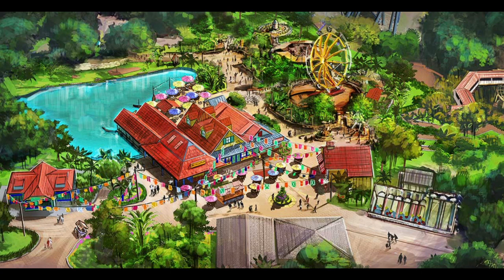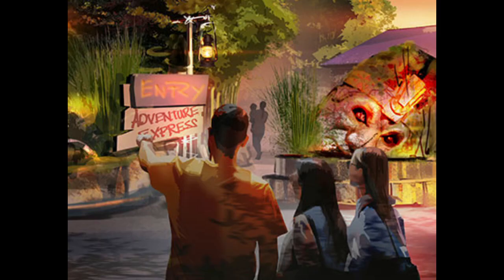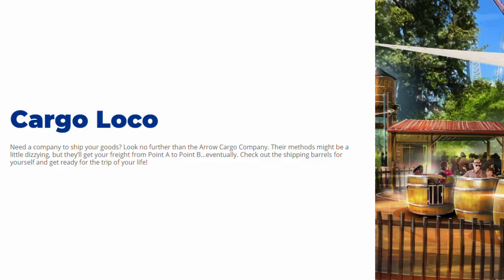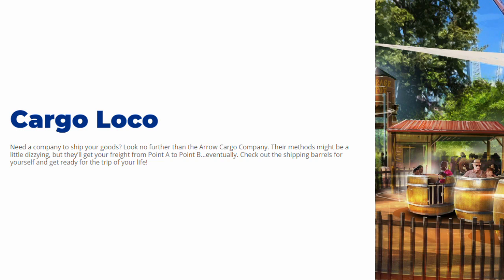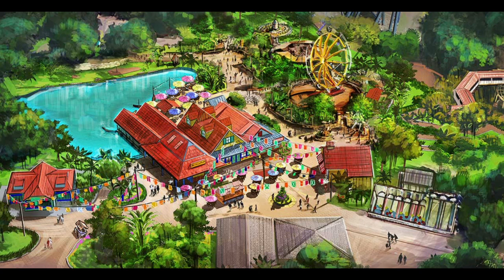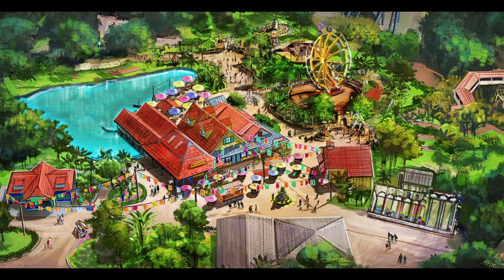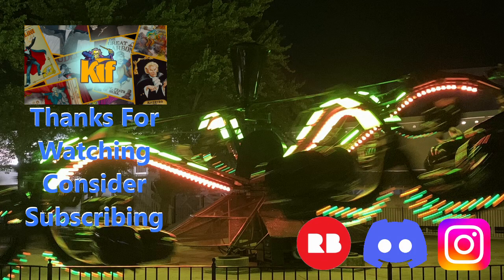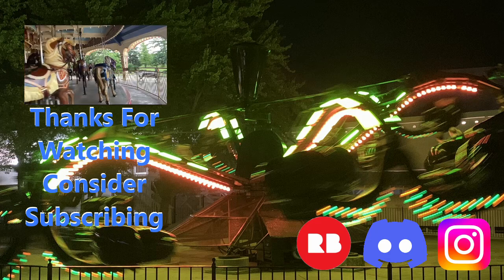Kings Island's New 2023 Addition | Adventure Port Overview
Time for my tri-weekly upload! And I want to do a Halloween special, man more like a Thanksgiving special.